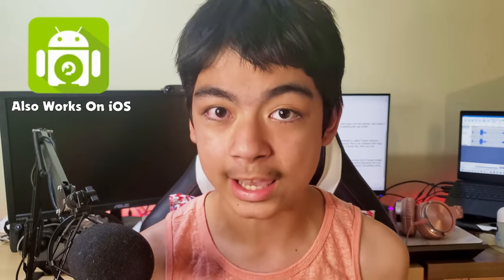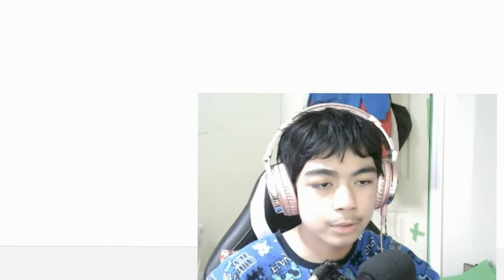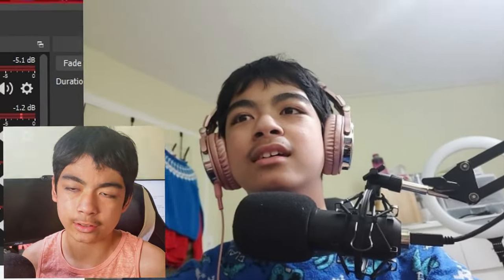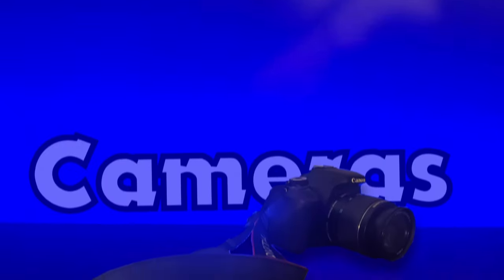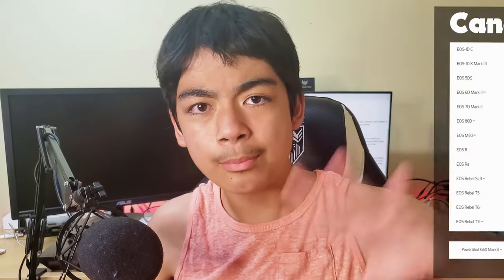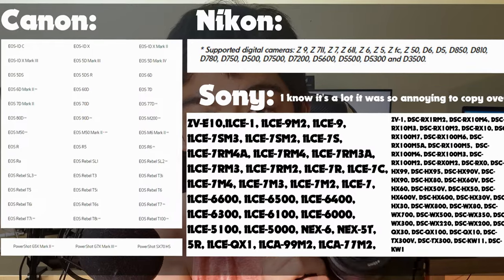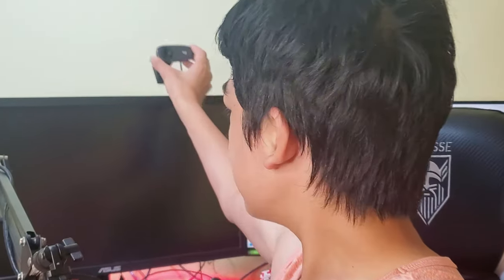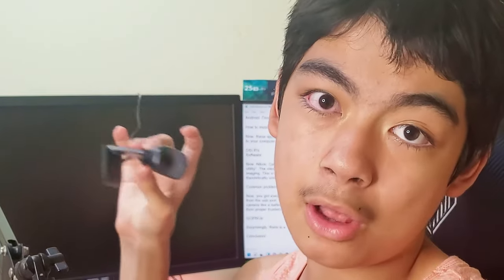Turn Any Camera Into A Webcam For Live Streaming! How to 2022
How to connect your camera or phone to a computer as a webcam!

Honestly, not as proud of this video as I usually am for my other videos, this could be a filler video for something else.

Yes, I switched my channel location from canada to usa, hope this helps with the bull that's happening right now.

Joakim karud
Dj quads
Lakey inspired
Andrew applepie